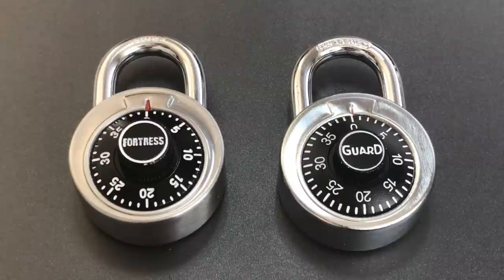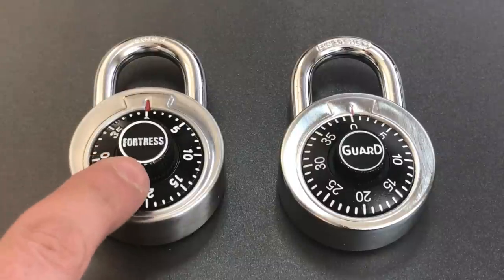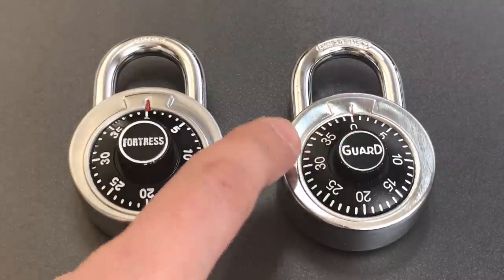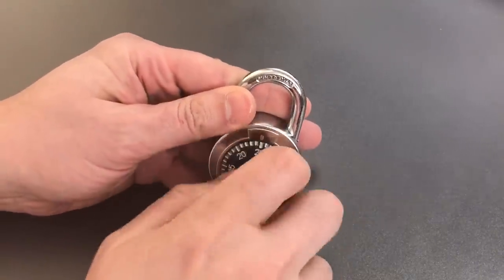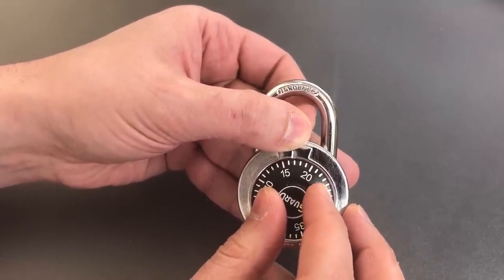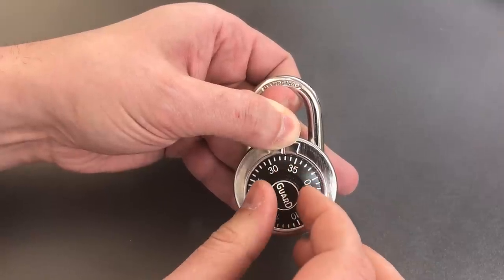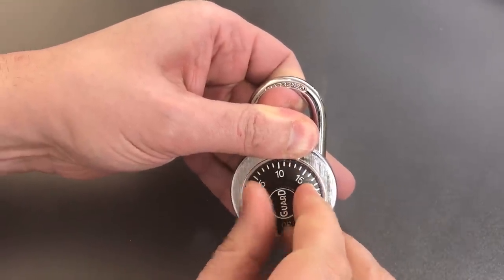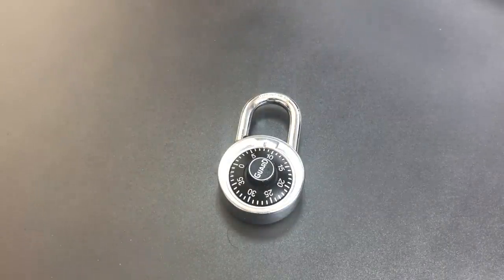[646] Guard Security 1500 Combination Padlock Decoded FAST